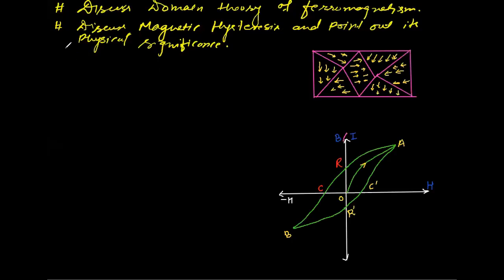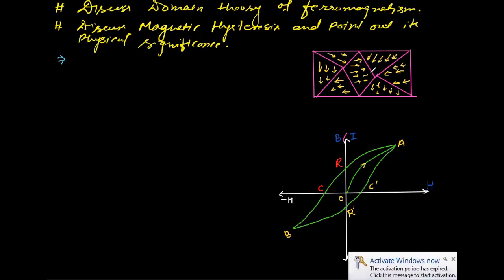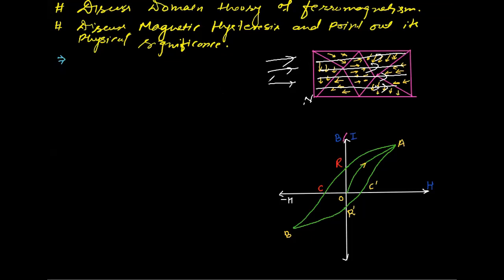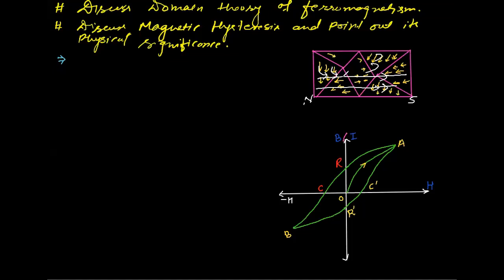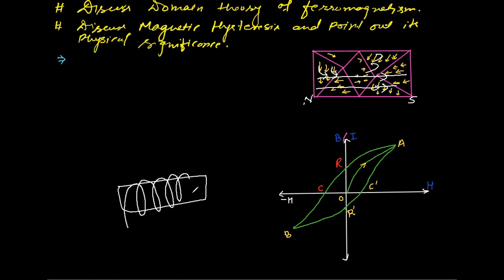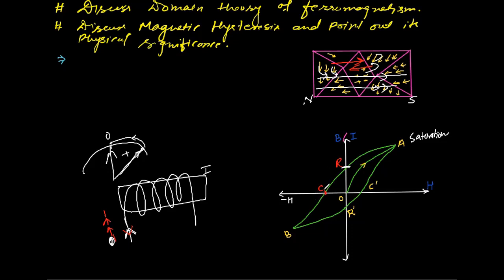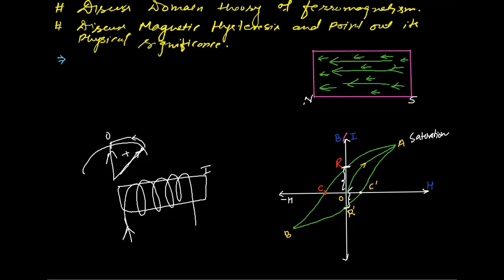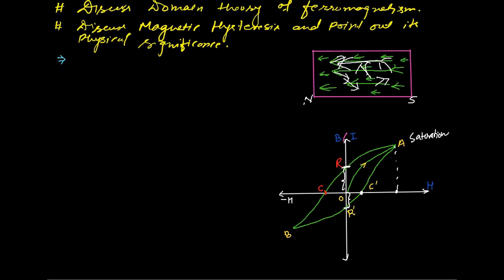NEB New Model (PHYSICS-XII): Domain theory and Hysteresis loop & its significance.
In this lecture, we have discussed domain theory of ferromagnetism and Hysteresis cycle and its significance.
For material magnetism and types of magnetic material,visit us:
For more MCQ and pre-(medical/engineering) preparation material, catch us at 'AT Physics' Facebook page.